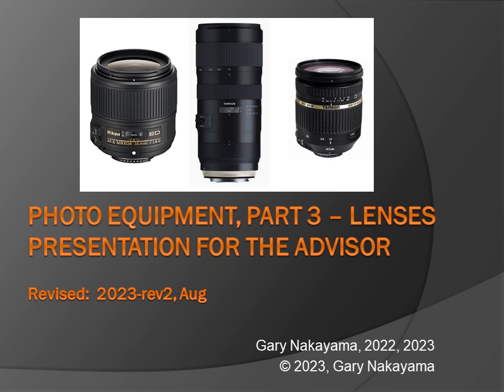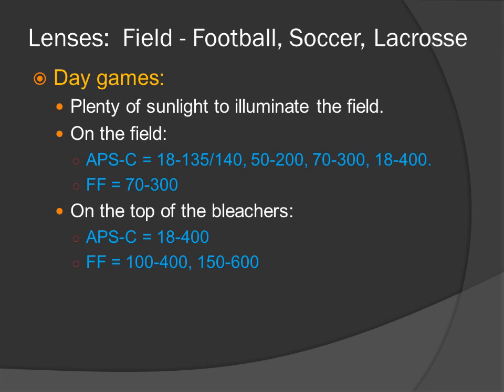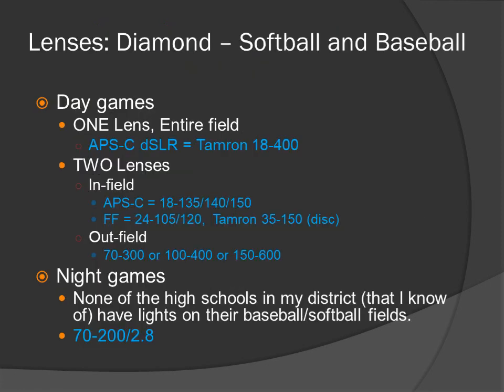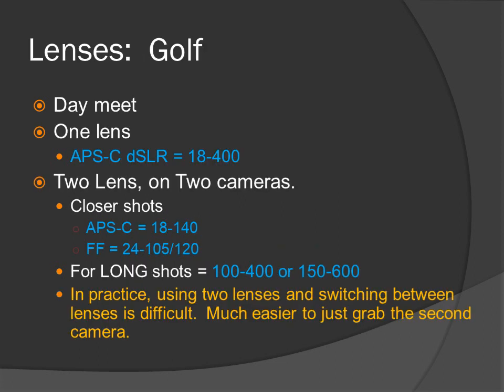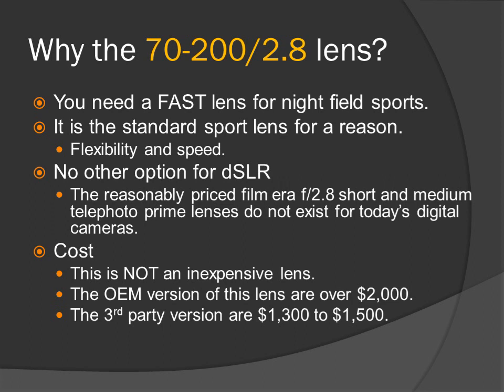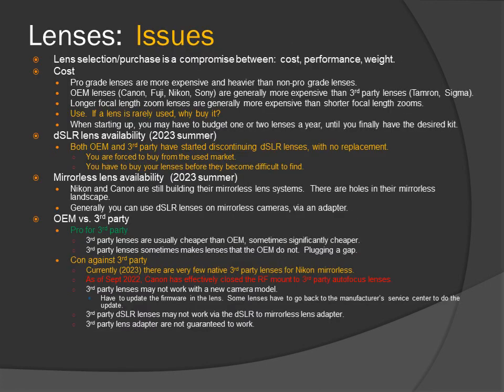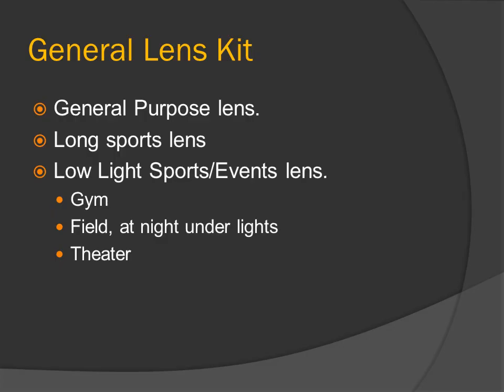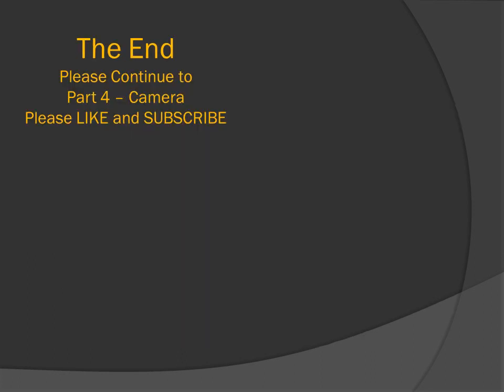REPLACED - Advisor Equipment pt3 Lenses 2023-rev 2 (433f)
REPLACED on 7/19/24.
Equipment pt3 Lenses Rev 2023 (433d).
Lens, is the third in the Advisor's Equipment series of videos.
We discuss what lenses to use for the various venues and sports, what lenses are available in summer 2023 and sample lens kits.

THIS VIDEO WILL BE UPDATED IN THE SUMMER OF 2024

0:00  Start
0:45  dSLR lens availability in 2023
1:35   Lenses Recommendations
2:00  - General Purpose
2:48  - Theater
3:53  Lenses by venue and sport
4:19  - Field:  football, soccer, lacrosse
7:35  -  -  Determining what lens to use at YOUR field
8:39  - Diamond:  softball and baseball
9:44  - Gym:  volleyball, basketball, wrestling, badminton
10:45  -  -  Determining what lens to use at YOUR gym
11:51  - Tennis
12:54  - Pool:  swimming, water polo, diving
13:31  - Track and Field
14:24  - Golf
15:11  - Bowling
15:35  - Air Rifelry
16:13  Summary table of sports and lens recommendation
17:29  Specific Lenses
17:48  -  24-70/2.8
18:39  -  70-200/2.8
21:26  -  Tamron 18-400
21:53  -  Primes
22:22  Human factors and Issues
28:31  Lens availability tables
30:04  General Lens Kit and Sample Kits
33:46  Summary

This video will be updated again in summer 2024.

Videos in the Equipment Series
1 - General
2 - Requirements
3 - Lenses
4 - Cameras
5 - Sample Kits and Purchase Planning
6 - Other Stuff